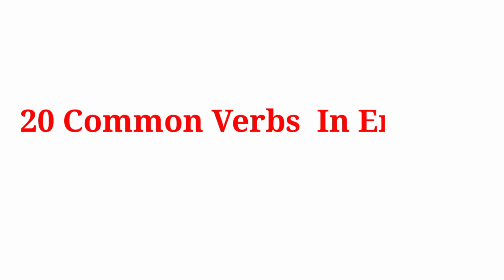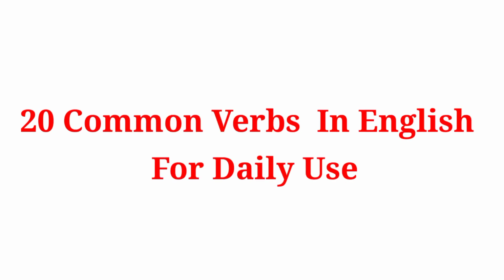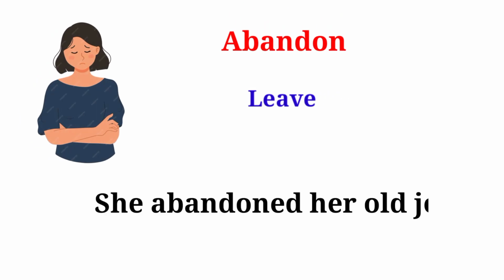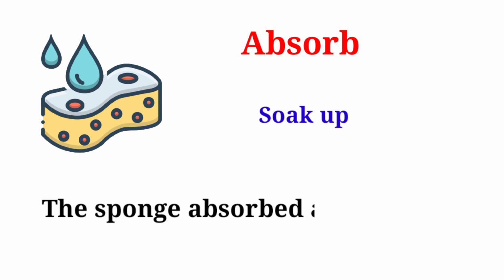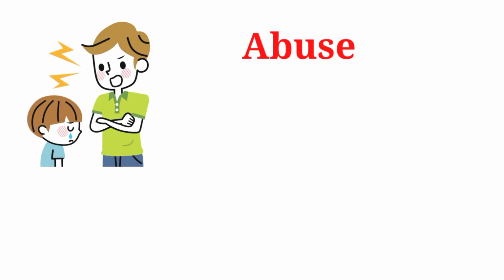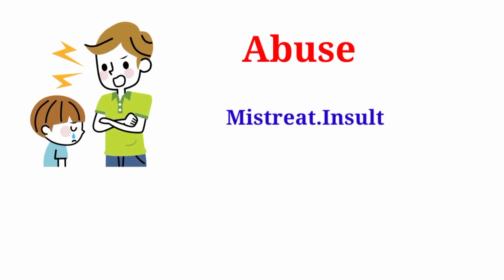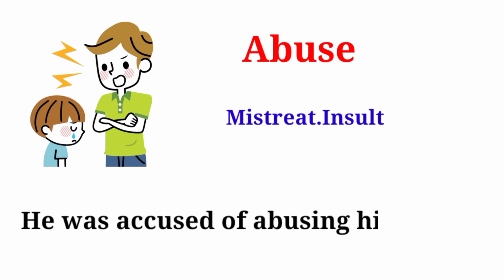20 Common Verbs In English For Daily Use | Common Verbs With Meaning | Vocabulary with pictures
20 Common Verbs  In English For Daily Use | Common Verbs With Meaning | Vocabulary with pictures

vocabulary words english
learn english
vocabulary
phrasal verbs
vocabulary in english
 english verbs
 easy english
daily use english words
english vocabulary
kids Gifts channel